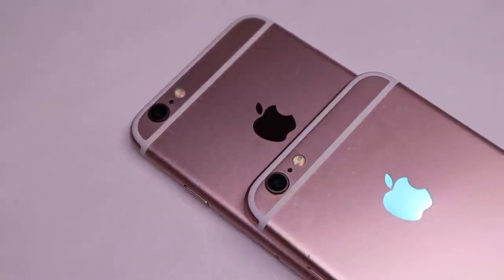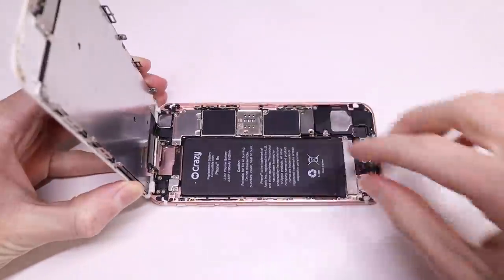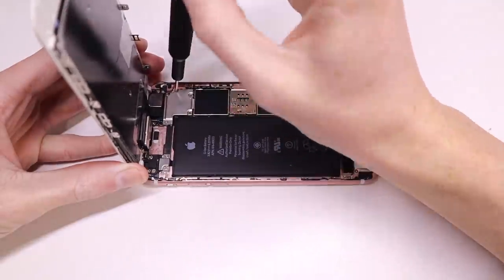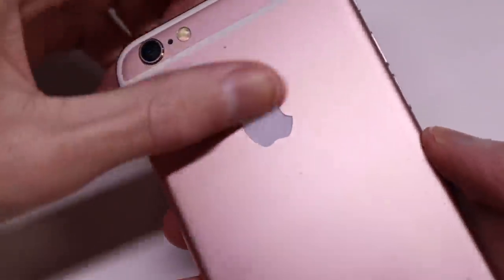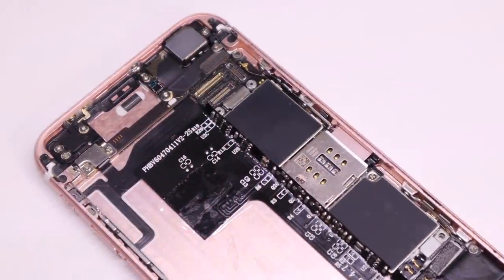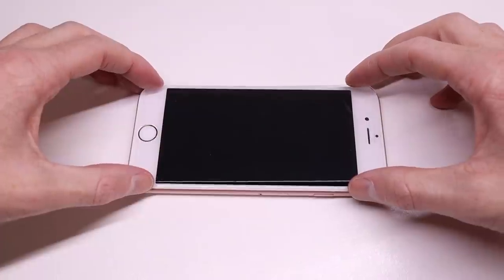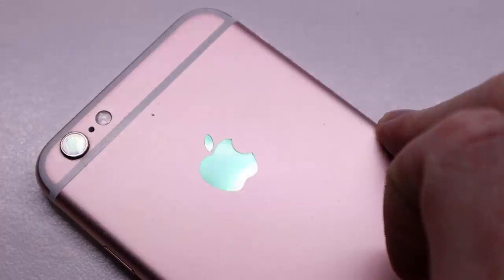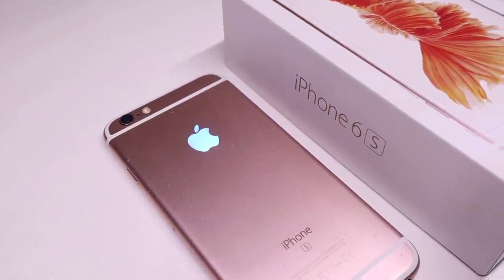Custom [RGB] Multi Colour Glowing Apple Logo for iPhone!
This multi colour custom LED logo is sure to impress, watch as Hugh installs one into an iPhone 6s.